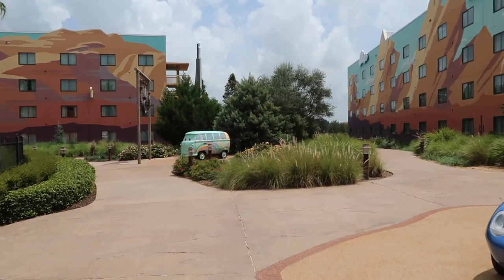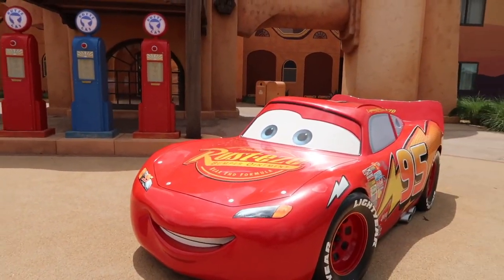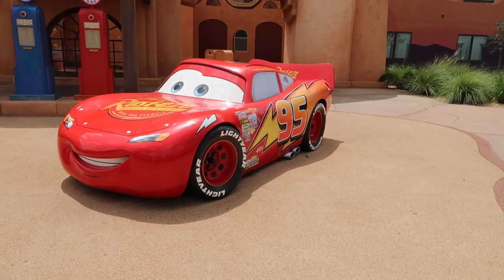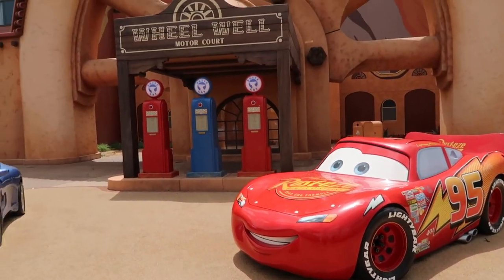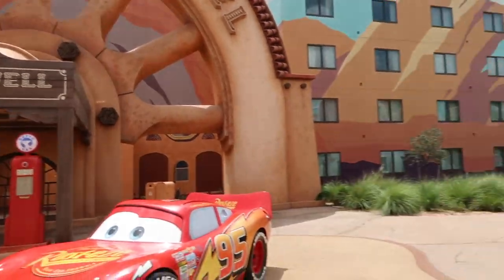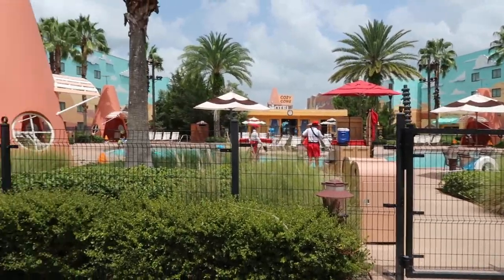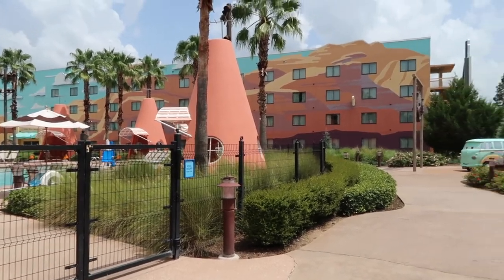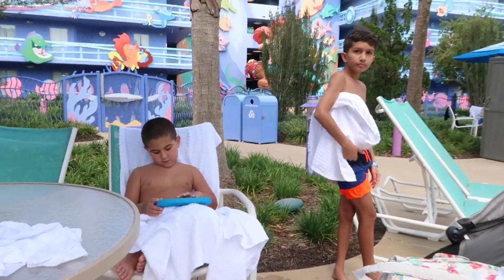DISNEY'S ART OF ANIMATION POOL DAY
Hey Guys! Today we spent most of our day exploring all 3 pools in Disney's Art of Animation resort! The Big Blue Pool is absolutely amazing! Its connected to a splash pad and a cute playground! We also visited the Cozy Cone Pool and Flippin' Fins Pool! Ahhh all were absolutely amazing!

My Amazing Luggage: The link below will get you $20 OFF any luggage/bag

Packing Cubes